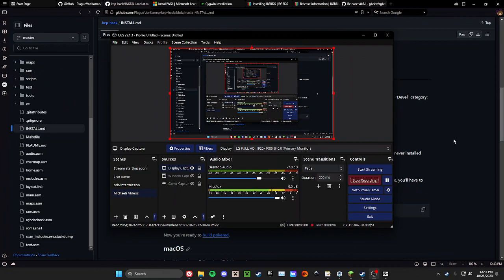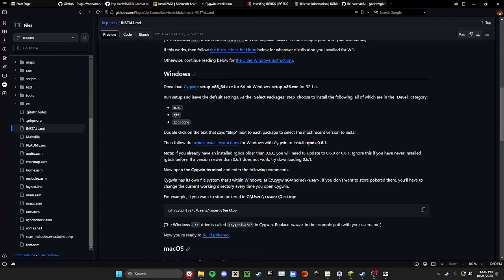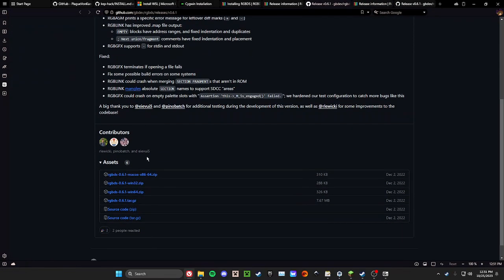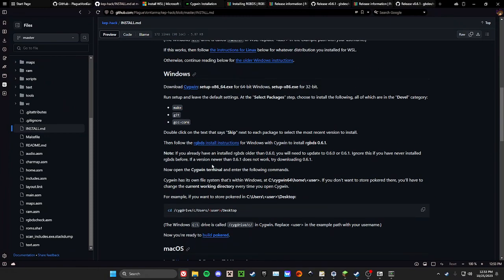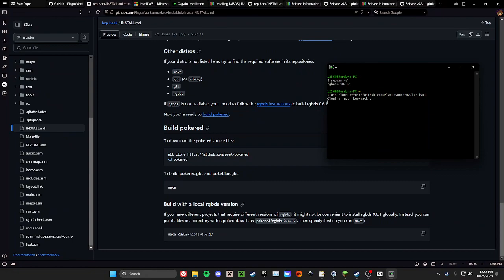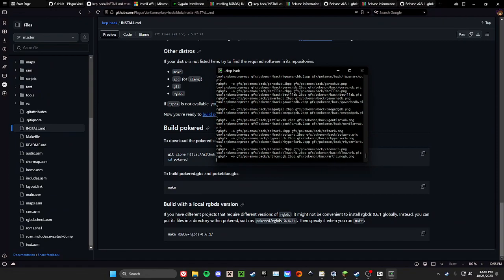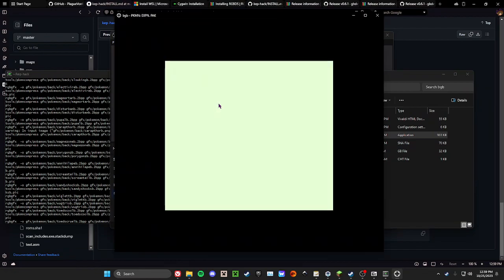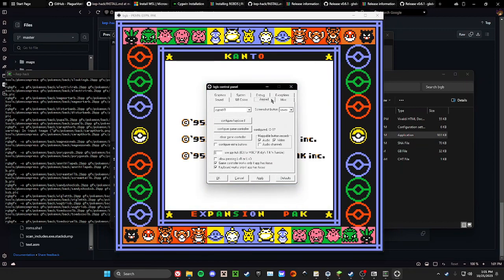How to install PlagueVonKarma kep-hack Expansion Pack!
All credit for this goes to the guide!

Sorry this took so long, sharing a PC as I have mentioned. I've also been busy looking for a job, and fixing our car!